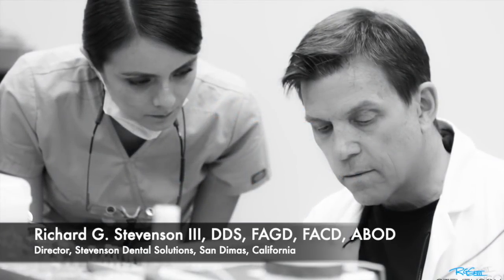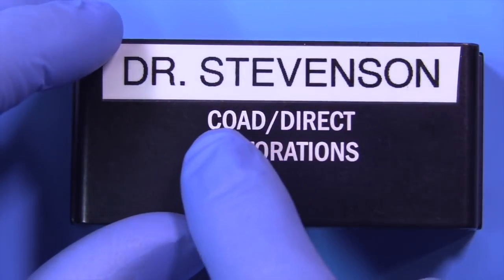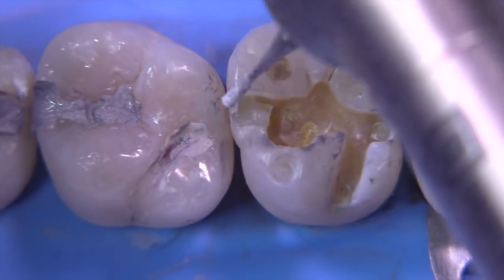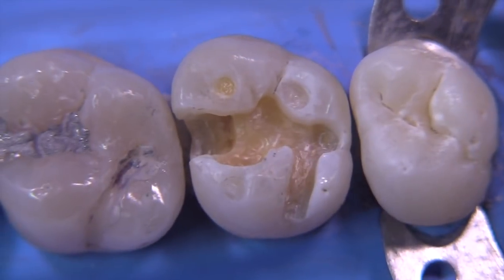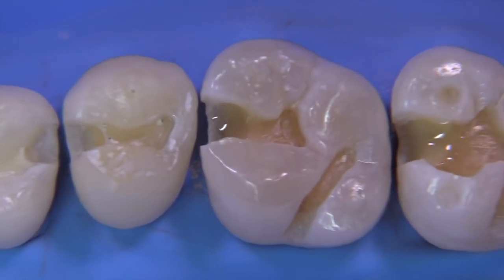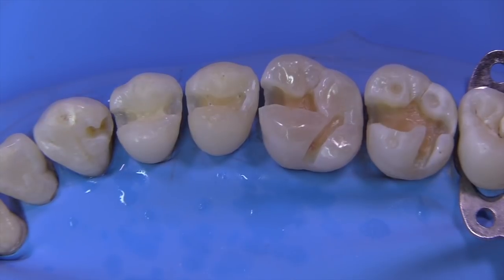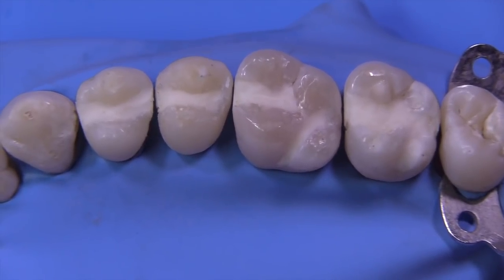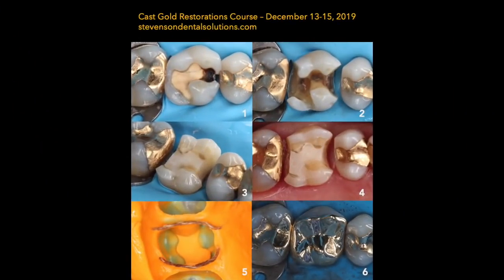Cast Gold Restorations, Part 1: Diagnosis, Clean-out and Block-out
Both dentists and dental patients developed a keen interest in cast gold restorations, and gold alloy quickly established itself as a suitable material for tooth restoration. The most appealing qualities of the gold alloy were its malleability when cast properly and implanted in a therapeutic setting and its wear resemblance to the tooth structure. Some individuals didn't like the hue of a gold alloy, but after a while, some people started to view gold restorations as a prestige signal.
 In this video, Dr. Richard Stevenson demonstrates about Cast Gold Restorations - Coad and Block-out.

We have a 3-day course every December at our teaching institute on cast gold restorations.
No water is used in this simulated patient to enhance viewing quality. On patients, clean-out procedures require ample water spray.

🎬SUGGESTED VIDEOS
Don't forget to watch 📽 Our other videos. Please check them out :

Cast Gold Restorations - Coad and Block-out | Part 1